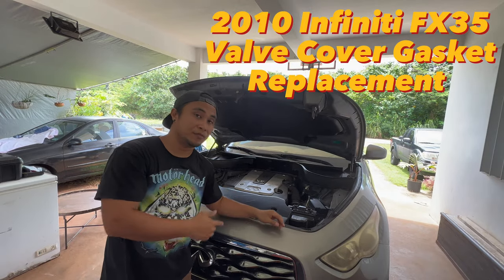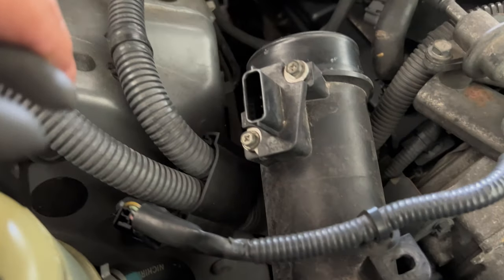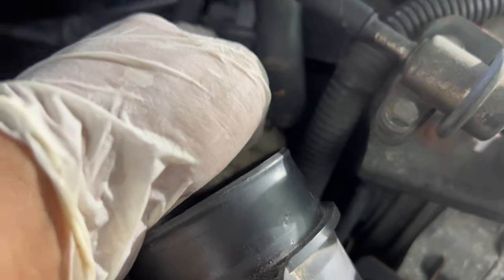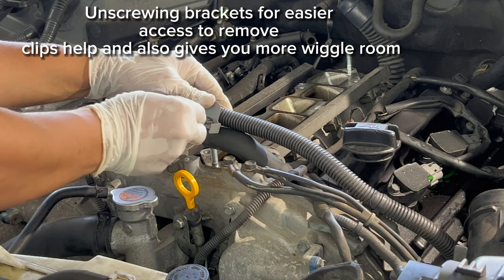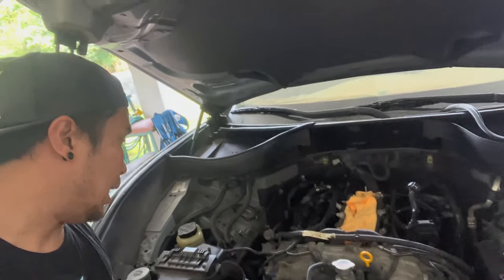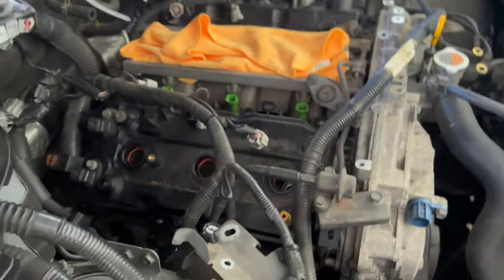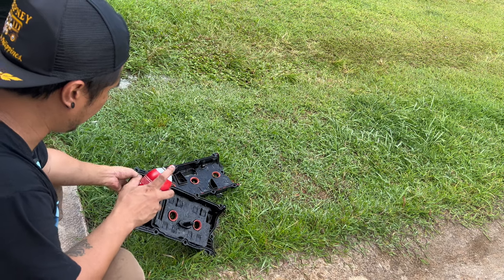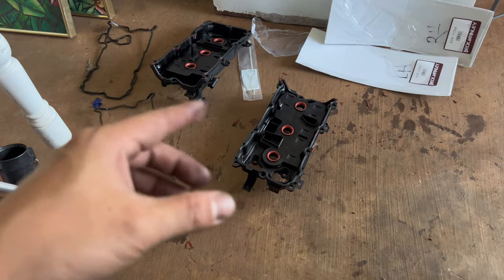2010 INFINITI FX35 Valve Cover Gasket Replacement | VQ35HR | Infiniti Nissan | 350Z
In this video i teach you and show you how i replace
the valve cover gaskets on a VQ35HR engine or on a 2010 infiniti FX35
its also will show you how to remove the intake manifold as well as this video can be used to learn how to change sparkplug coils and also more info for tune ups and yeah replacements!
so come join me if you need to change your gaskets on your 2010 infiniti fx35 valve covers!

also its not much tools needed!!!
maybe just a 10 mm socket
12mm socket
a flat head screw driver
extender for your wrench and rtv sealant!
other than that it should be in the video for whatever more info youll need!!!

enjoy life!! happy wrenching!!!

-Mark..

00:00 intro to this job
00:53 lets begin with what youll need
01:07 removal of covers
01:41 unhook battery
02:01 removal of bolts on airbox and inclampsmintake hoses
03:04 removal of intake hoses and lines
04:20 unscrew intake manifold
05:00 removal tips and unhooking connectors with more coolant lines
10:10 intake manifold removal
10:48 cover intake holes for no debris to enter
11:00 intake manifold view
12:00 look for clips/ bolts/ brackets and remove
13:00 film/take pictures of what you removing for later reference
13:30 more removal of wires and clips on the wriring harness
15:34 label your coilpacks and connectors for sprakplugs
17:00 more removal of clips for wiring harness to be free and give more working room
20:22 good enough space
for valve cover removal
21:24 bolts removal for valve cover
22:00 cam pos removal and screws/bolts
22:28 removal of Right Hand valve cover clean left over RtV residue
23:14 new seal part number
23:39 hard location for bolt and removal of Driver LH side valve cover
25:23 clean valve covers and remove old rtv
26:20 installing Gaskets and RTV on valve covers
29:36 all this removal for a gasket
30:55 reinstalling valvecovers
31:39 hand tighten first!
32:12 tightening sequence for LH valve cover put in two cam pos back in place
33:12 torque specs 5-6lbs
34:00 reinstall RH valve covers and Tightening sequence
34:32 coil packs reinstall
35:04 reconnect all clips and connectors and hoses
37:07 reinstall intake manifold
38:32 install intake manifold screws
38:40 reinstall airbox cinnector and covers
39:00 start car. Check for leaks. Let idle normal for about 10mins to see if anythings wrong
40:18 final thoughts good job happy wrenching

anyways yeah do this at your own risk!!! this video is just tips and examples on my job!
i wont be reliable for any mest up stuff you decide to do on your ride!